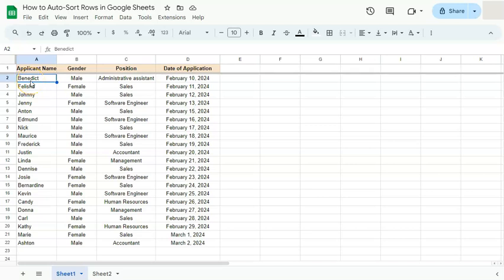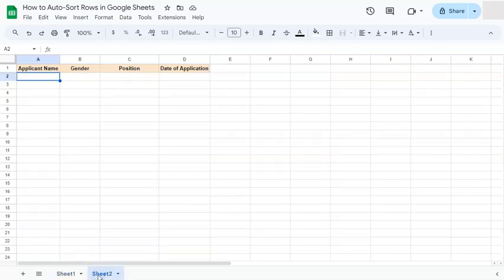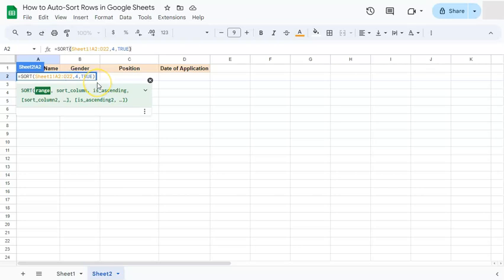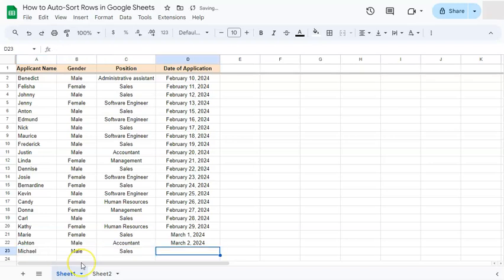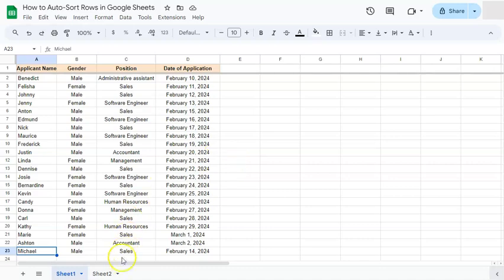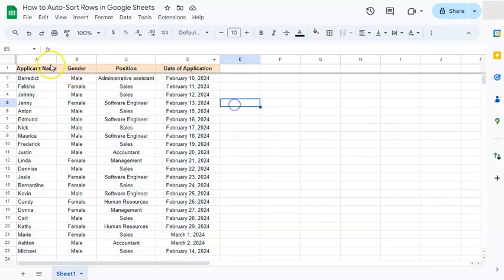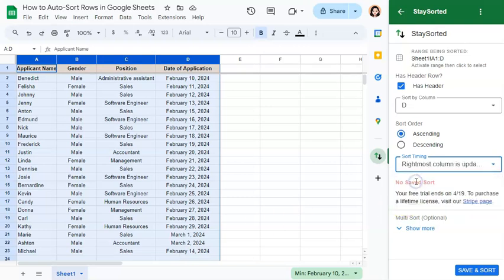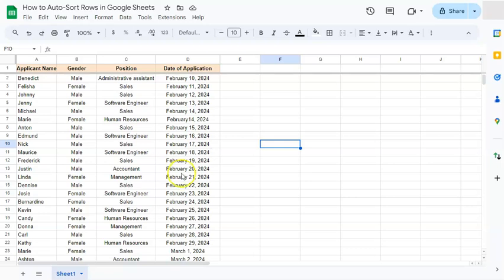How to Auto-Sort Rows in Google Sheets (StaySorted Add-On)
In this quick video, discover how to auto-sort rows in Google Sheets!

Tired of manually rearranging your spreadsheet data? Learn how to streamline your workflow and save valuable time with this easy-to-follow tutorial. Whether you're managing finances, organizing schedules, or tracking inventory, auto-sorting will revolutionize the way you work with data. Discover the essential tips and tricks to set up automatic sorting rules, customize your sorting criteria, and ensure your spreadsheet stays organized effortlessly.